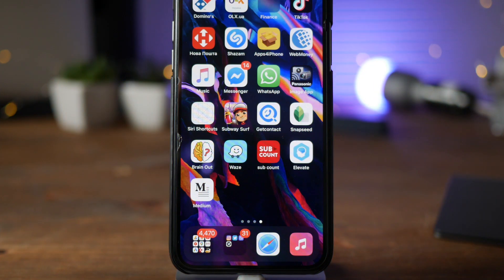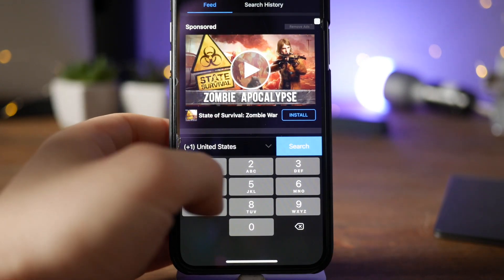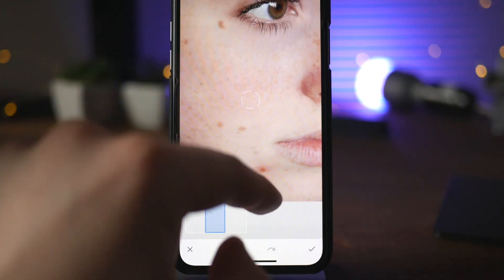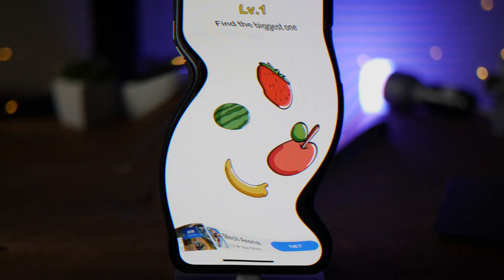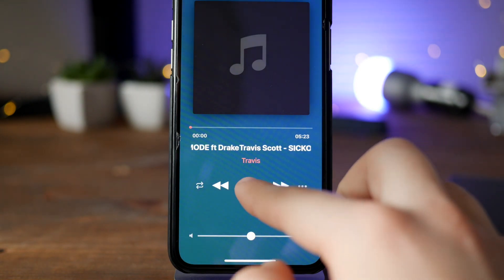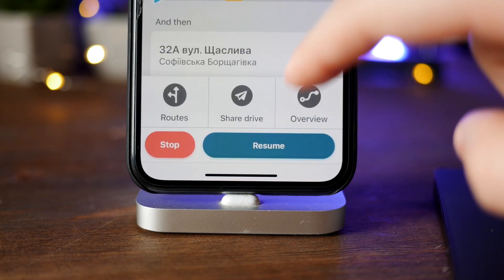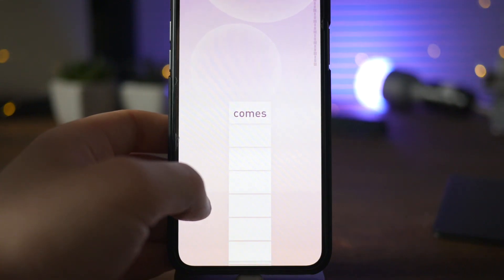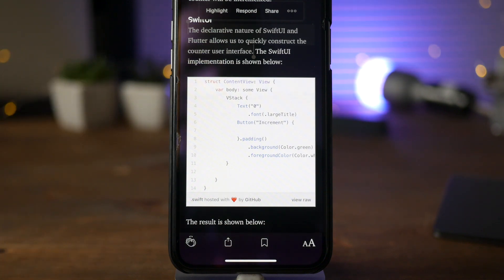My Favorite iPhone Apps | 2020 iOS 13 Must Have!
iPhone Apps that could make your iOS user experience better and help you become more educated and intelligent to change your life in a good way!
Apps Mentioned:
GetContact,
SnapSeed,
Brain Out,
Waze,
Melodista,
Sub Count,
Elevate,
Medium.

- Tech Labs 